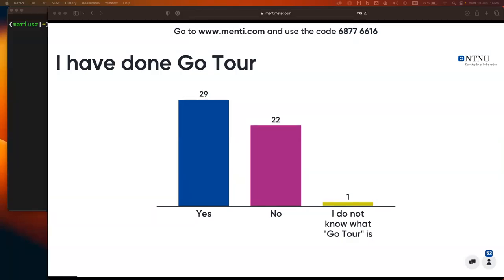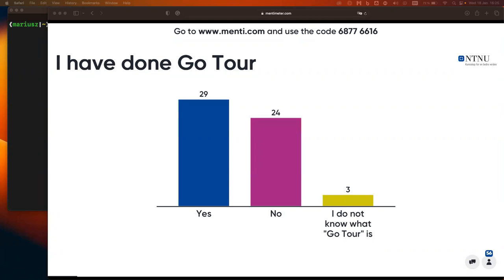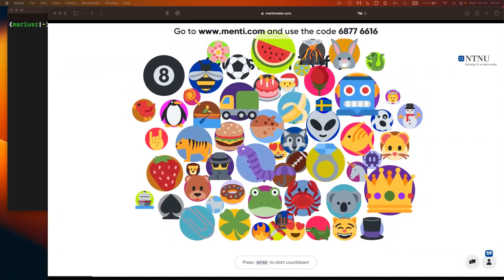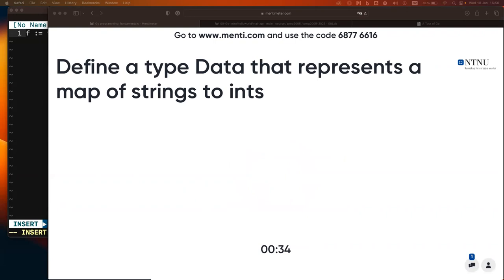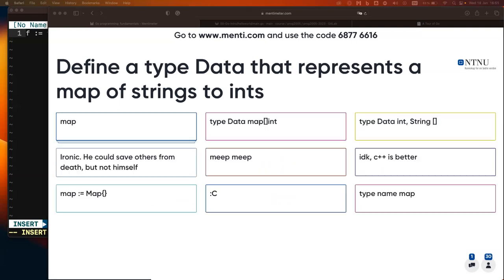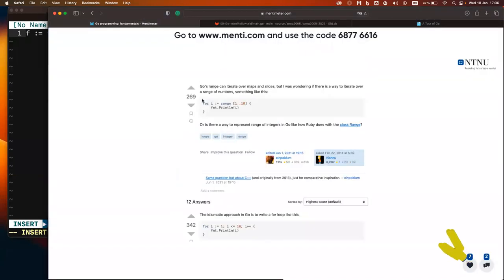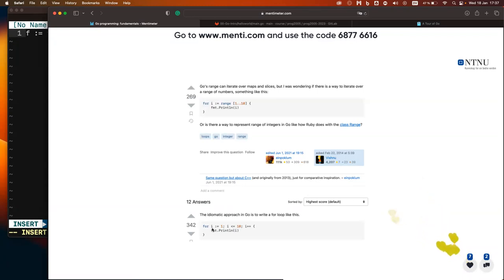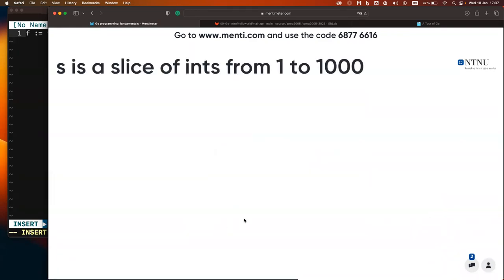PROG2005 - Go fundamentals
PROG2005 Cloud Technologies

Go fundamentals
Structs, functions vs. methods
Slices, a bit on generics, functions, and higher-order functions